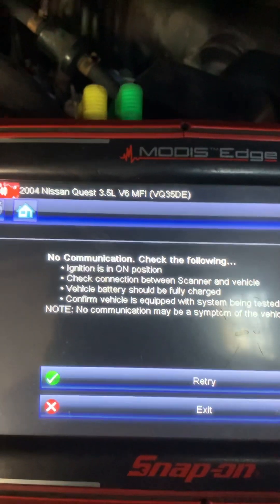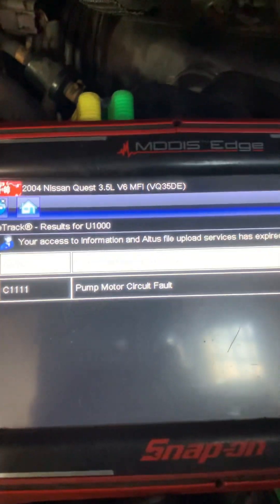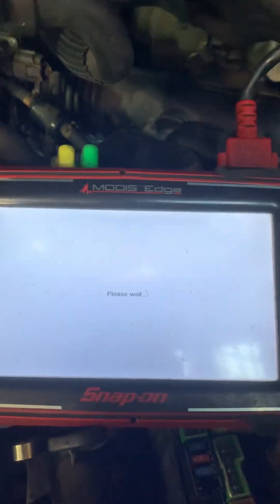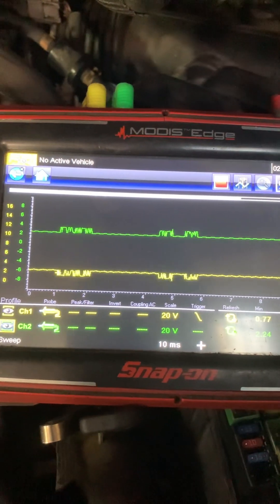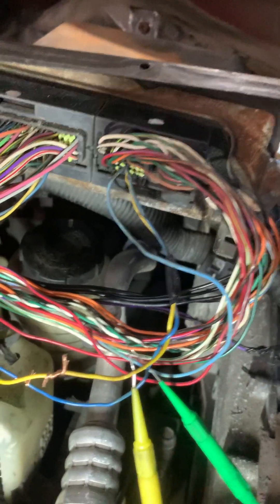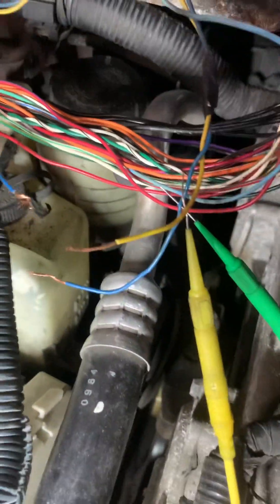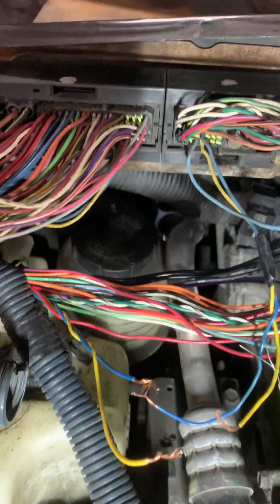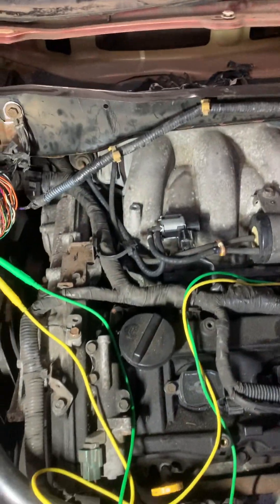2004 Nissan quest 3.5 no start no communication with ecm can bus scoped ecm faulty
I pulled the ecm and found it all corroded at the back side… these ecms are not buildable due to too much damage inside…